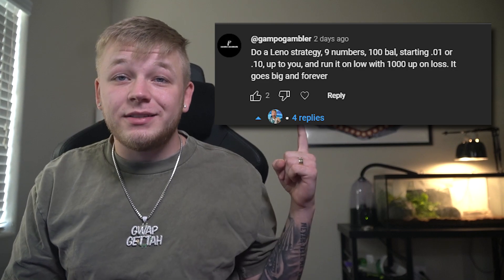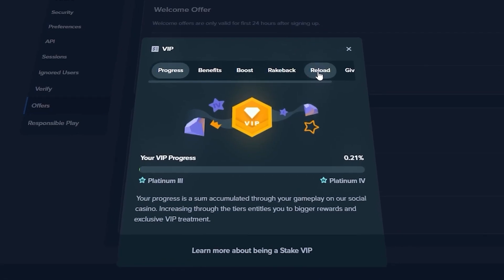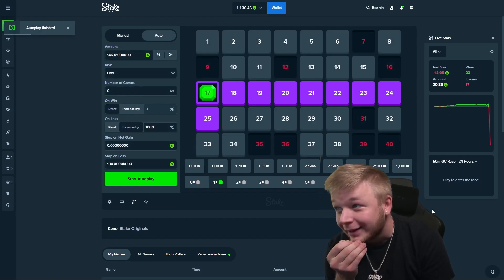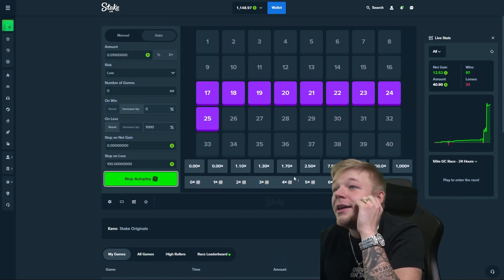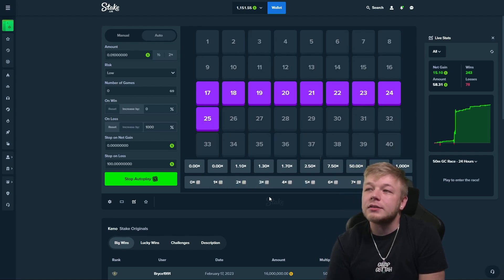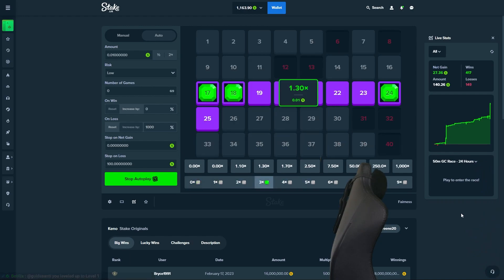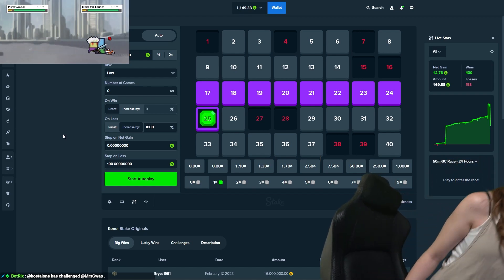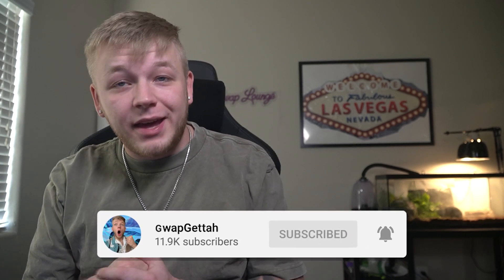THIS FAN MADE KENO STRATEGY MADE ME HOW MUCH!?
Use code "gwap" for free Stake Cash  + 10,000 Gold coins a day

In this video I show you guys THE BEST KENO STRATEGY THAT A FAN MADE!! Remember I don't recommend running any of these strategies "long term", only play with what you're willing to and can afford to lose. No strategy is a "infinite money glitch" sometimes you win, sometimes you lose, its gambling at the end of the day.

Thank you guys so much for watching the video!
➦Shorts: GwapGettah Shorts
➦Second Channel: Toked Up
➦Discord: Link in pinned comment :)
➦Kick: @GwapGettah